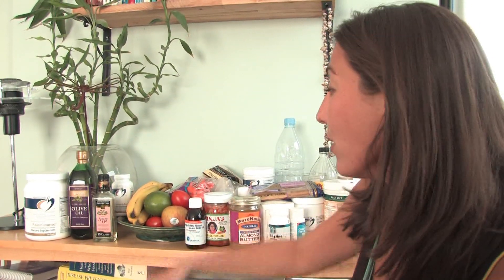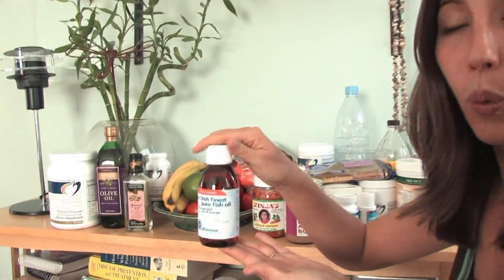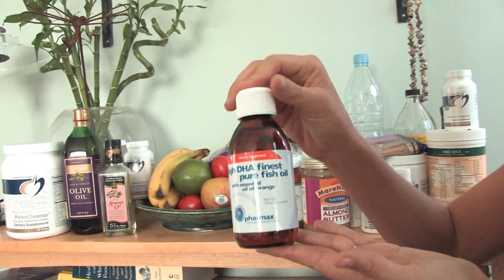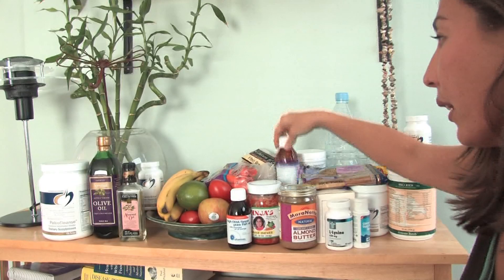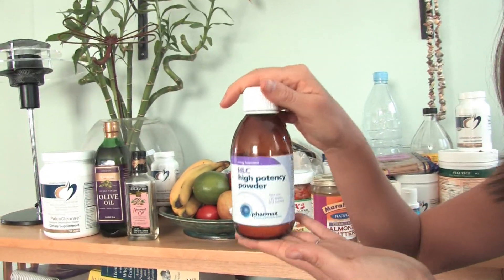Diet & Nutrition : Choosing the Right Dietary Supplements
Choosing the right supplements for a diet involves finding out what is deficient from the diet, but a good multivitamin, fish oil and probiotics are a great start for almost anyone. Take dietary supplements, consulting with a nutritionist for a tailored supplement list, with tips from a registered dietitian and Florida-licensed nutritionist in this free video on diets.

Bio: Rachael Richardson is a registered dietitian and a Florida licensed nutritionist. Richardson has earned degrees from the University of North Florida and Vanderbilt University Medical Center.